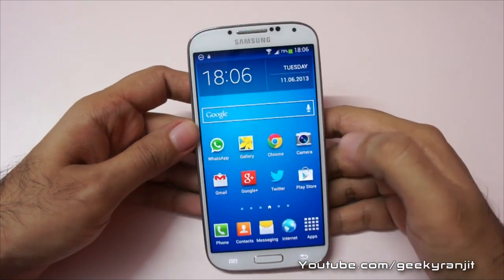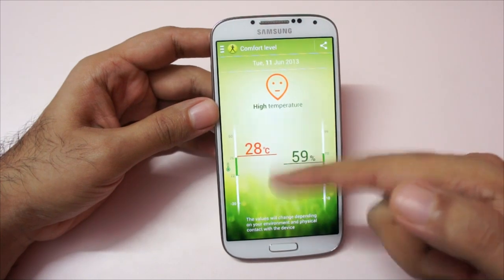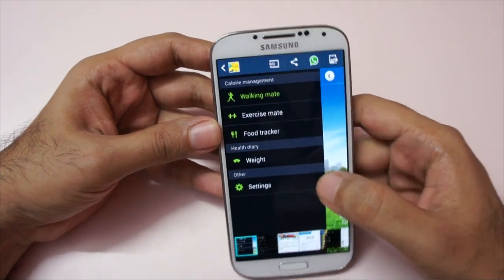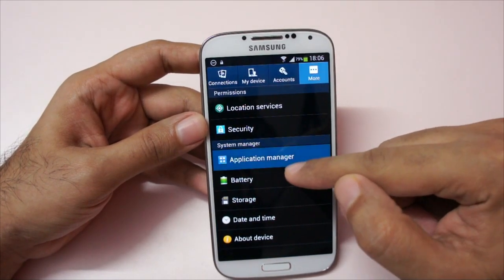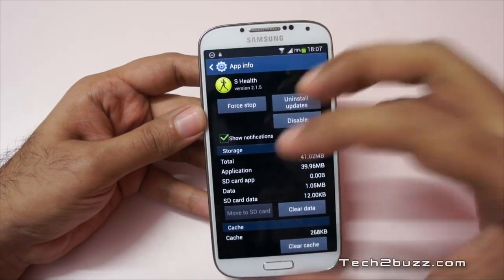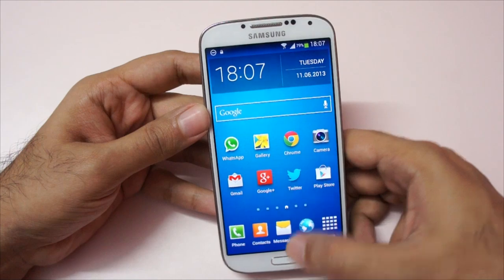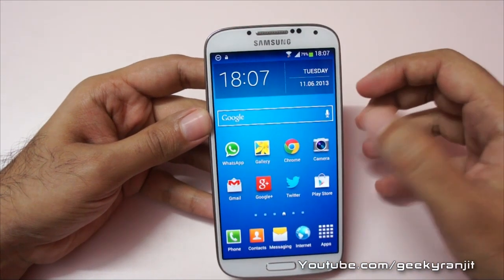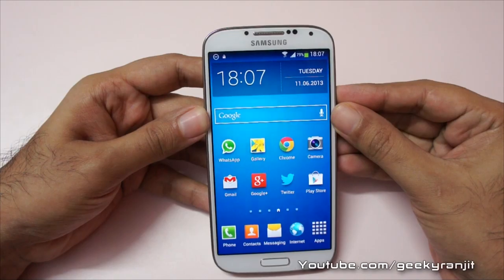Samsung Galaxy S4 S Health Temp Sensor & Comfort Level Fix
Samsung Galaxy S4 has a temperature / Barometer sensors and you can view them via the S Health app and after the S4 stability update that option was missing from the S-Health app for some users, I show you how to fix it and get that comfort level option back in the S health app on your Galaxy S4.